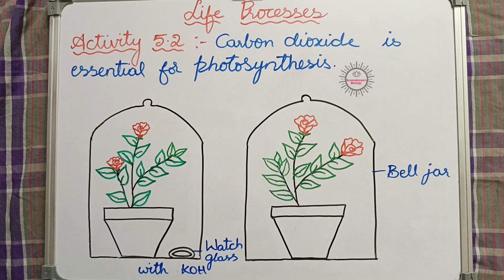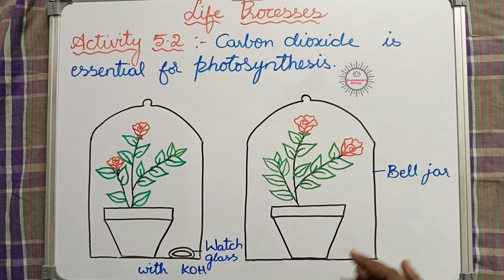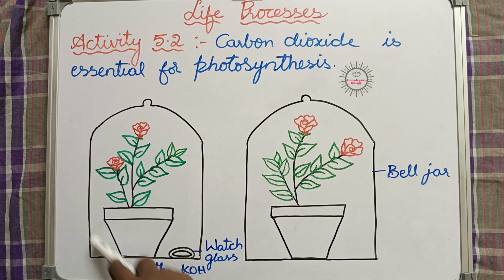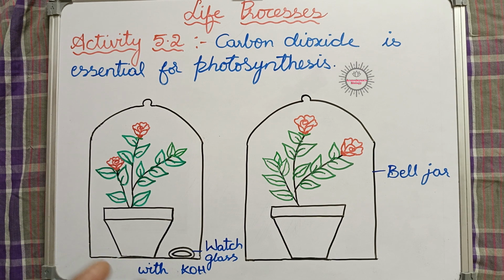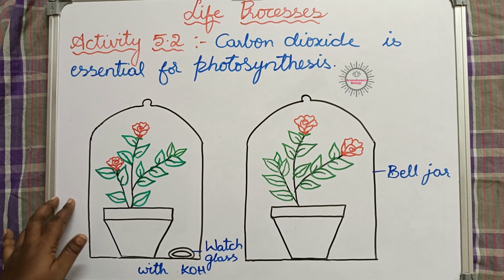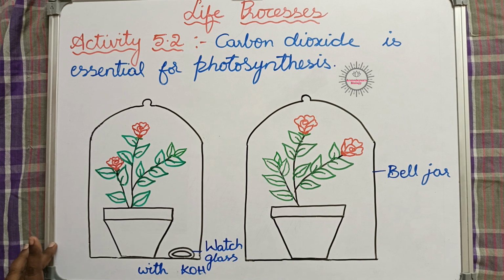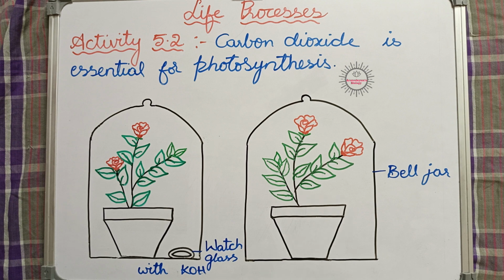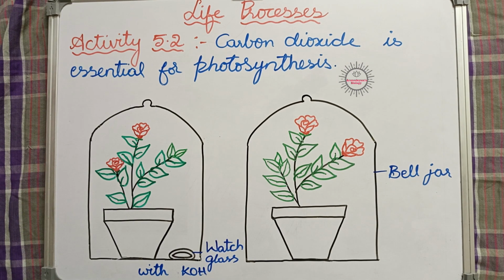Life processes-carbondioxide activity in English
carbon dioxide is essential for photosynthesis in case of plants. If it is not available photosynthesis does not takes place. In order to prove that we are going to do an activity. Here we are using potassium hydroxide solution which absorbs carbon dioxide.